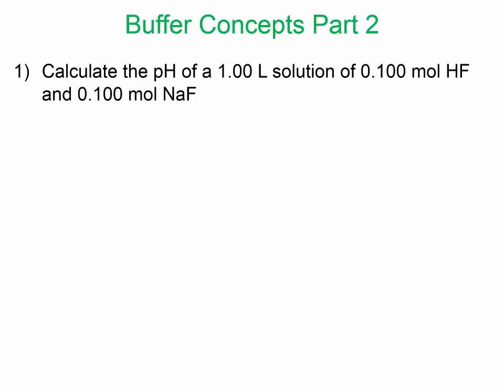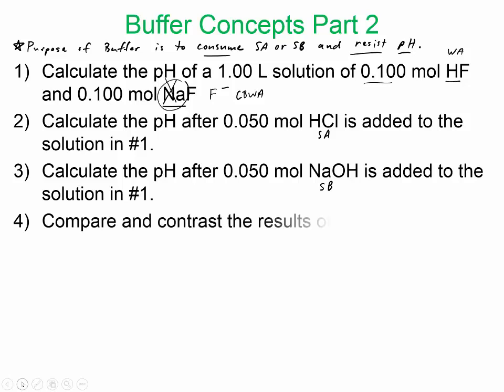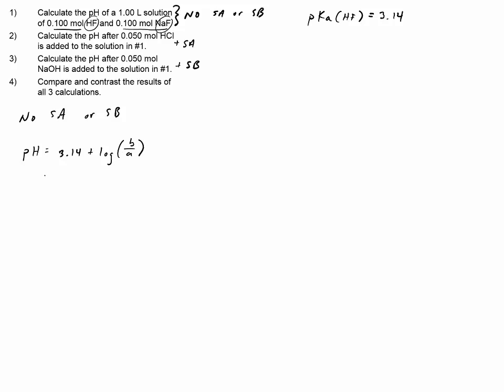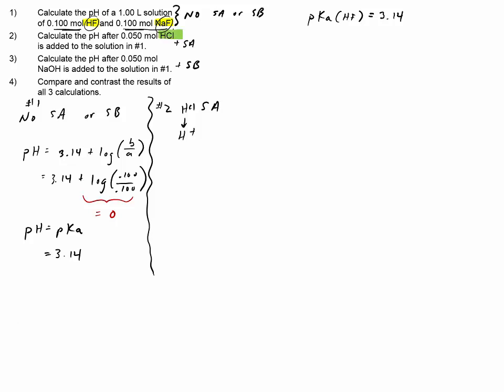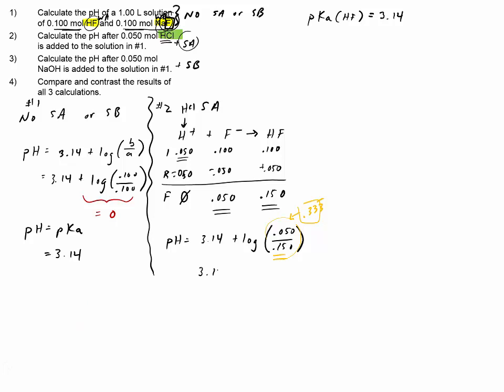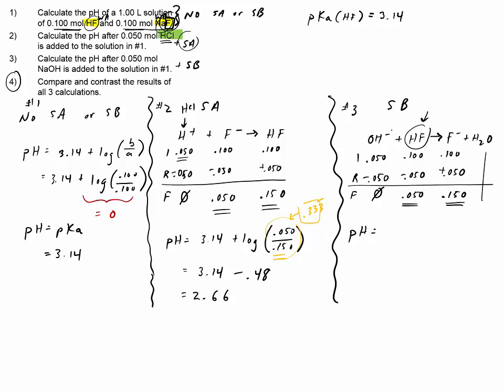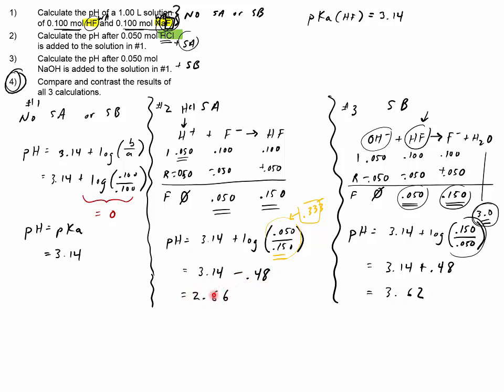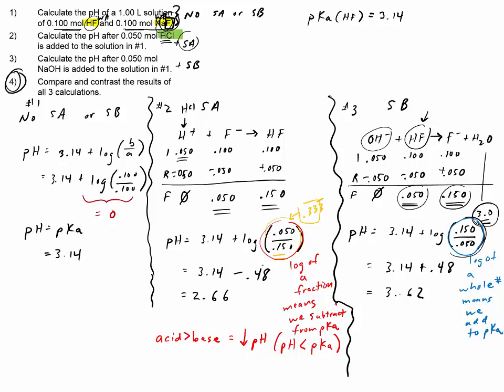Buffer concepts part 2